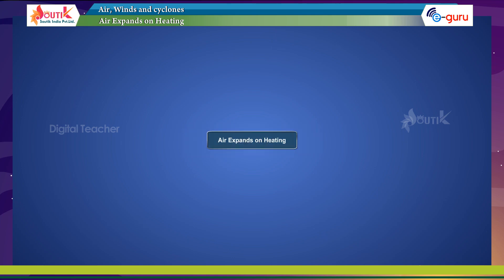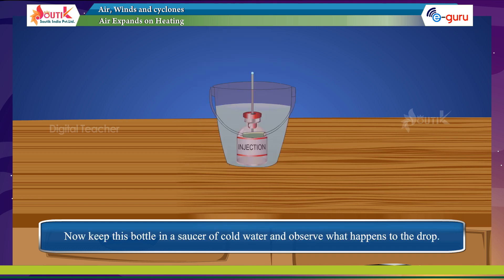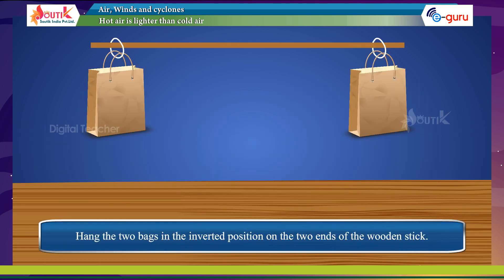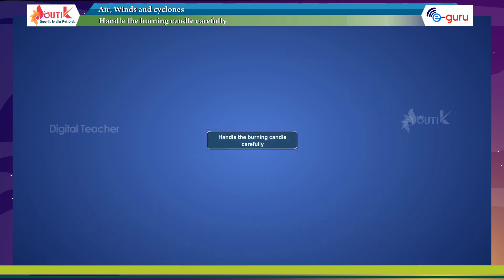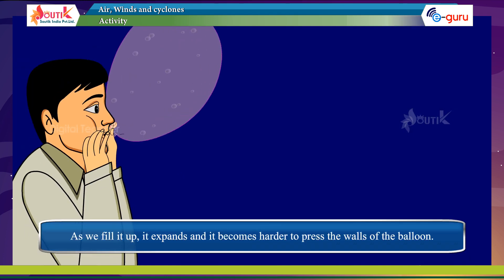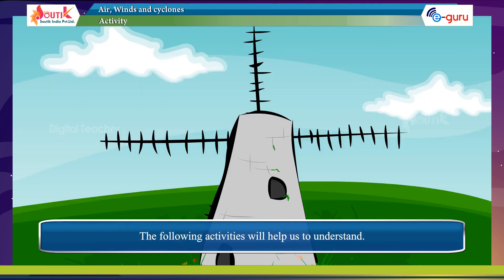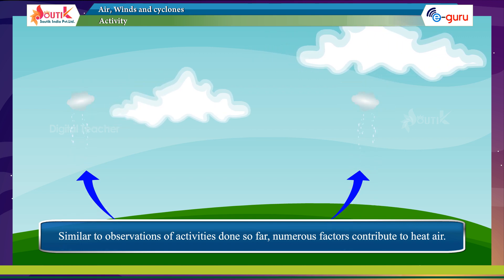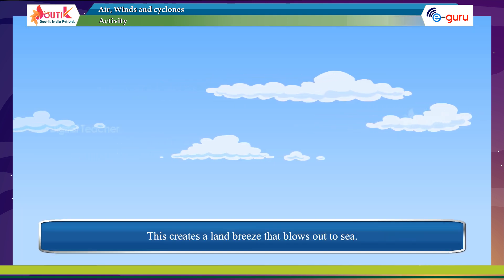Air, winds and cyclones | Air Exapnds On Heating | Class 7 Science | Chapter 8 | Digital Teacher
Today's Topic is About Air, winds and cyclones , Class 7 Science In English on Digital Teacher. Digital Teacher is an extraordinary blend of technology and innovation that helps learners to retain the knowledge permanently.